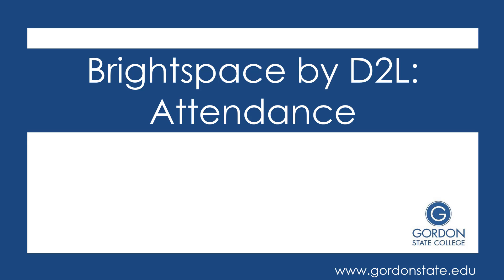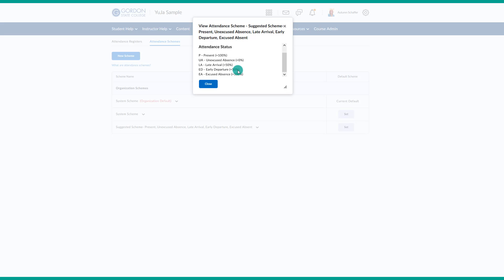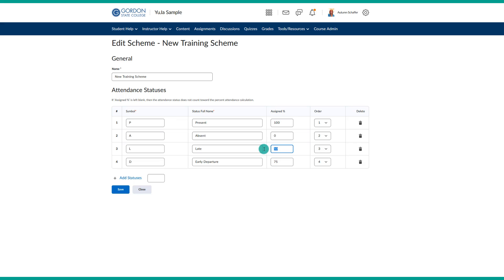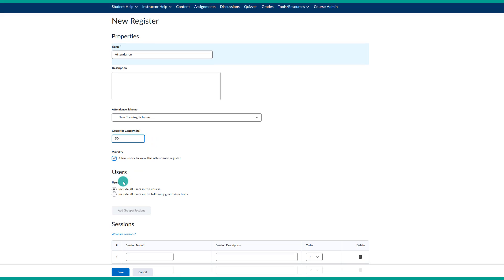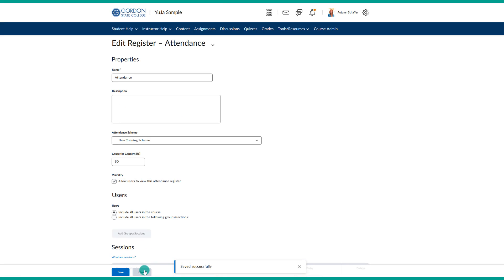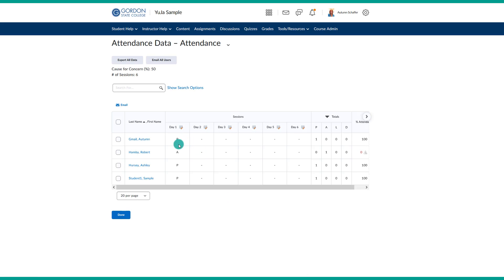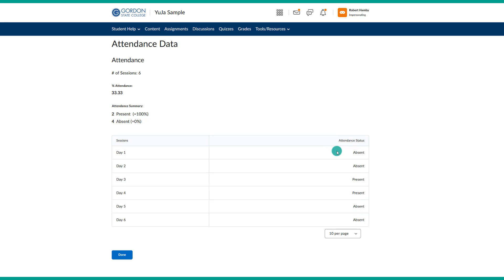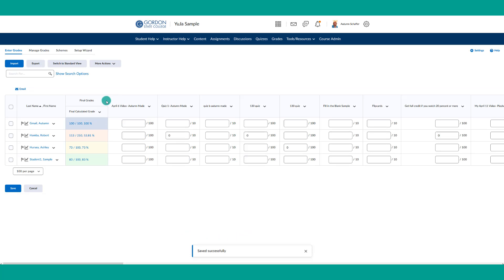Brightspace by D2L Attendance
This video will review how to create attendance schemes & registers in Brightspace by D2L as well as how to use attendance as a grade item.